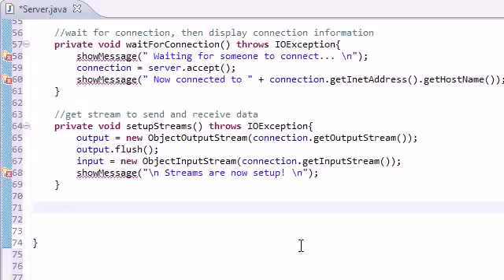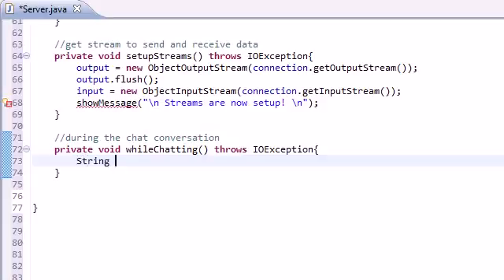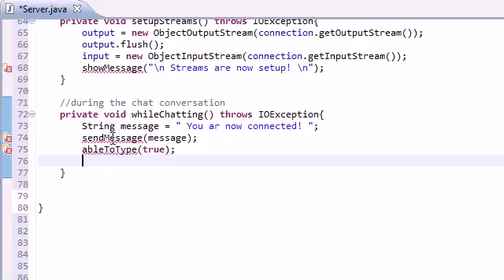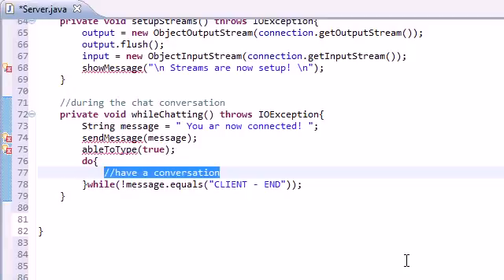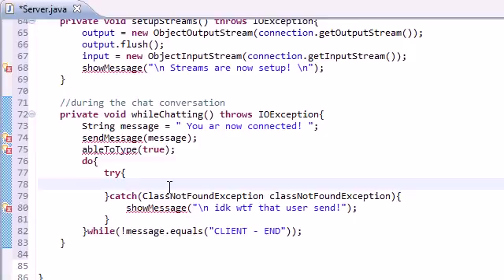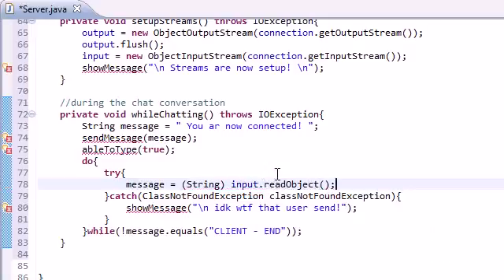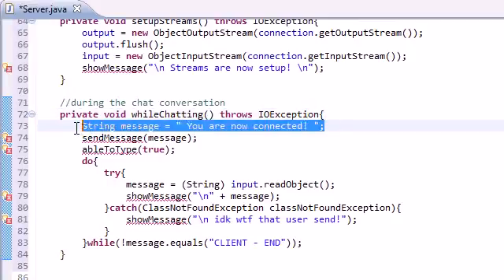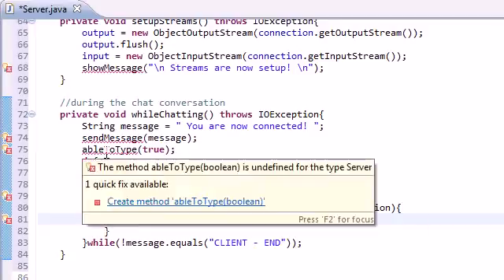Intermediate Java Tutorial 43 whileChatting